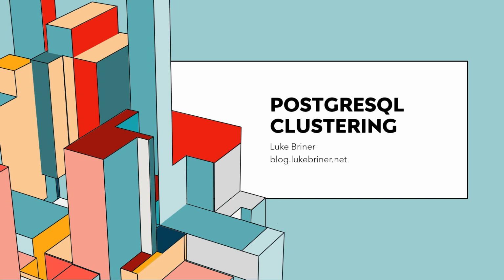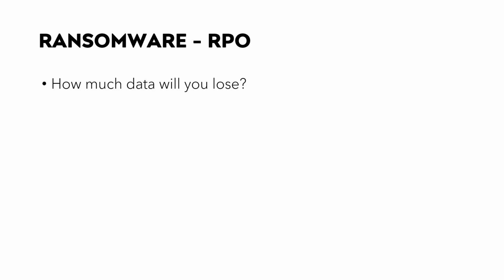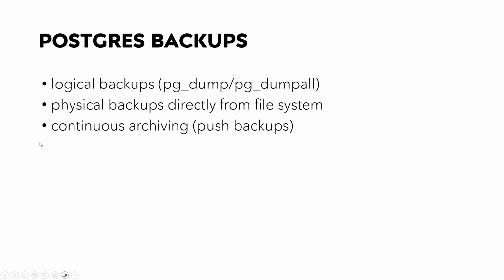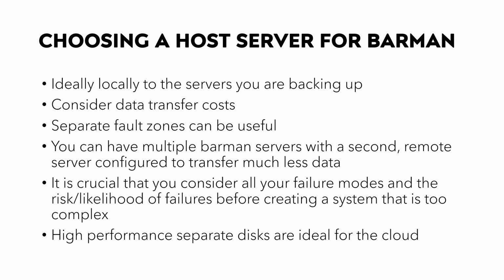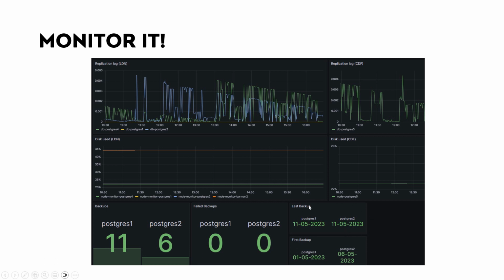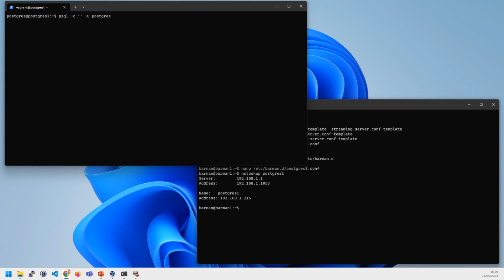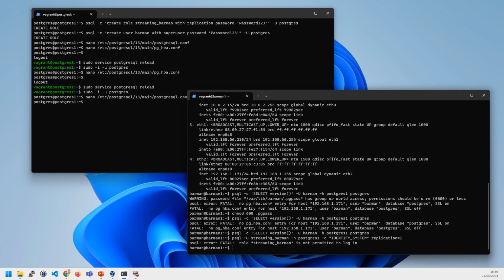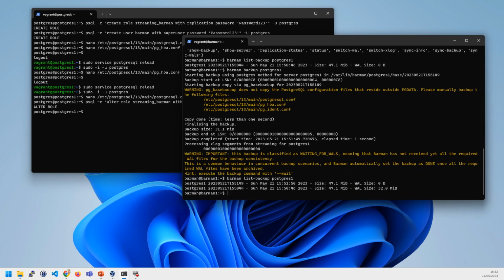Postgresql clustering Tutorial episode 4 - Setting up Barman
This video describes installing and setting up Barman for automating backups and providing the ability to restore from backups. These backups are then used for creating replicas in a later video.